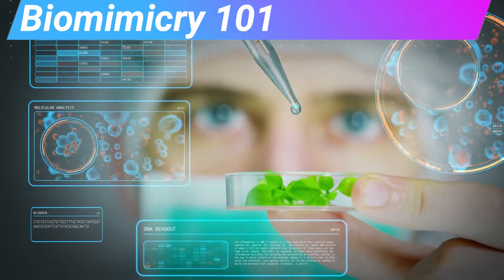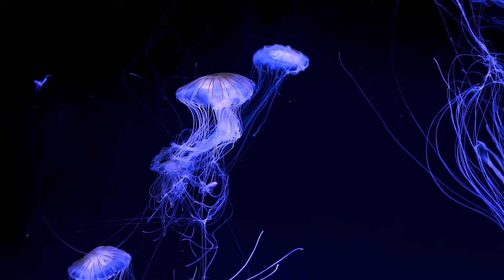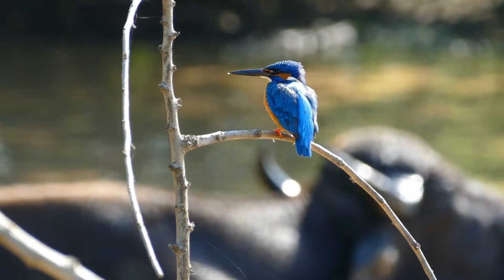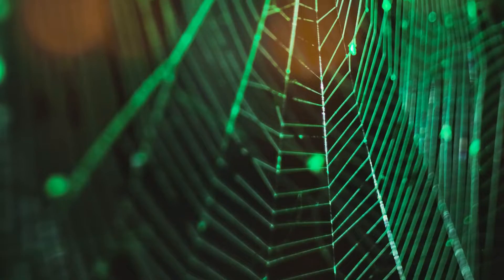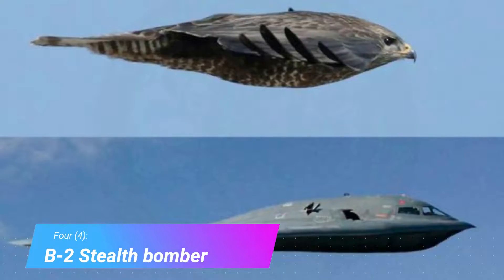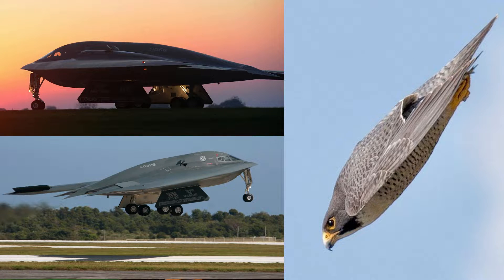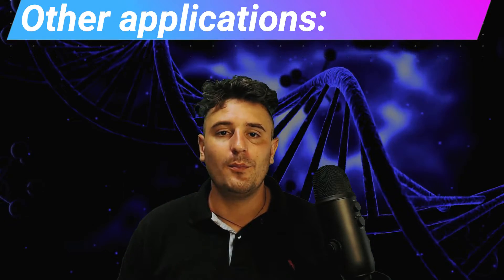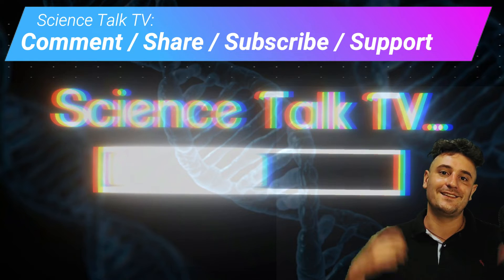Engineers copy animals all the time! | Biomimicry 101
What is Biomimicry? Biomimicry is when scientists solve problems by copying nature.  Today, we learn 10 biomimicry examples.

How did the kingfisher inspire the Japanese Shinkansen 500 bullet train?  What strategies have sharks evolved through natural selection to lower their water-resistance?

Enjoy 3D animations and HD videos while listening to the English narration. Welcome to Biomimicry 101!

timestamps:
0:00 - Biomimicry introduction
0:32 - Biomimicry definition
0:56 - Evolution and natural selection
1:59 - Biomimicry examples
2:04 - Shinkansen 500 bullet train  (Kingfisher)
4:11 - Bird-safe glass (Spider webs)
5:22 - Ship hull coating / swimwear (Shark)
6:34 - B-2 stealth bomber (Peregrine falcon)
7:18 - Pain-free needles (Mosquito)
8:32 - Lighting round!  (Namibian beetle, Humpback whale, Burs, Maple seeds, Geckos)
9:51 - Other biomimicry applications
10:07 - Social innovations
10:23 - Sustainability
10:48 - Future biomimicry applications
11:01 - Support Animal Science TV

Special thanks to my current Patreons:
Lab Assistant: The Borbs
Research Associate: Susie

General Credits:
Videos: Property of Animal Science TV
Stock Videos: StoryBlocks Standard License
Stock Photos: Pixabay, Canva